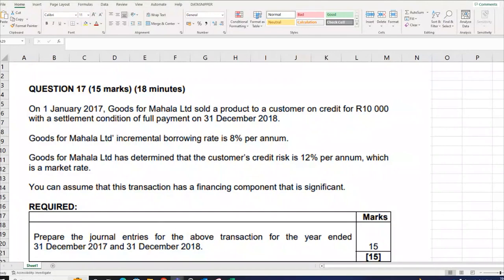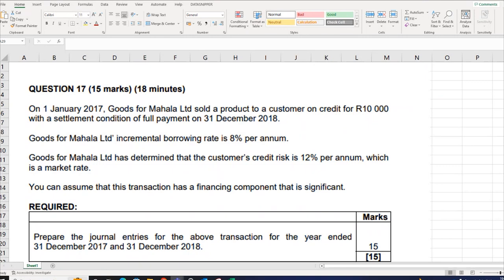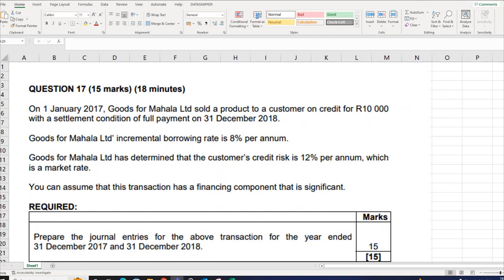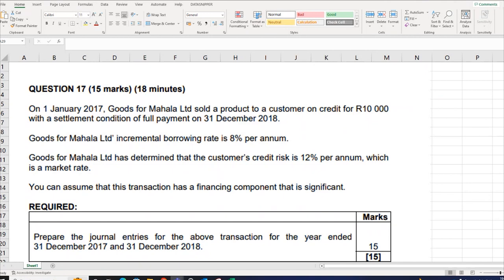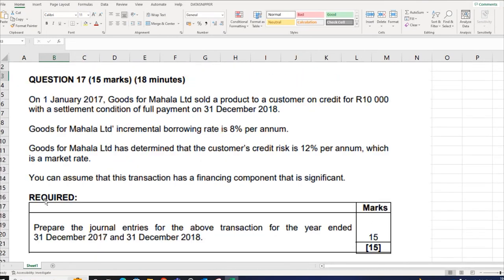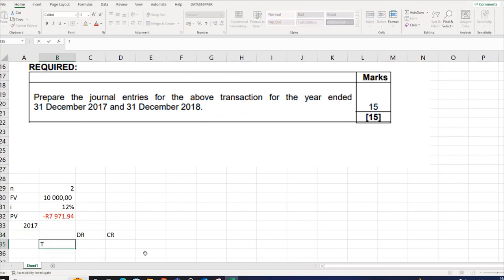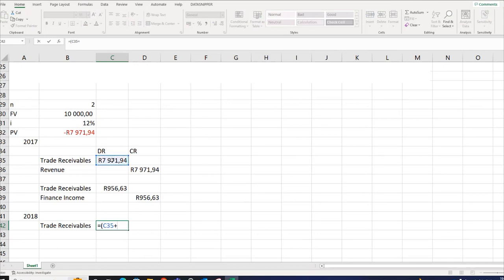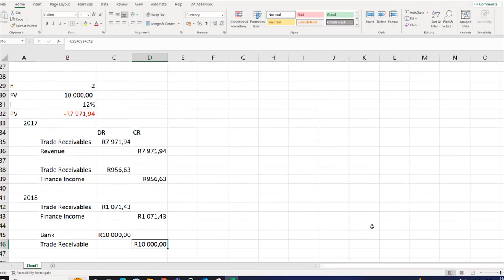Goods for Mahala Ltd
DJ Lebohamza